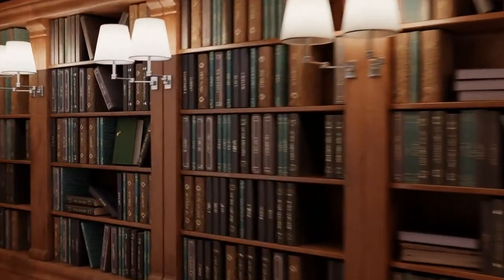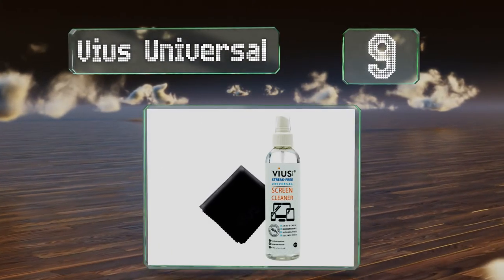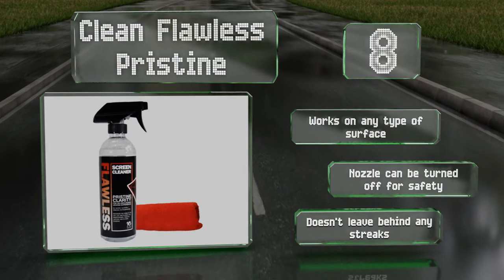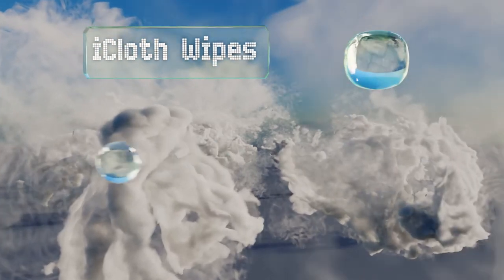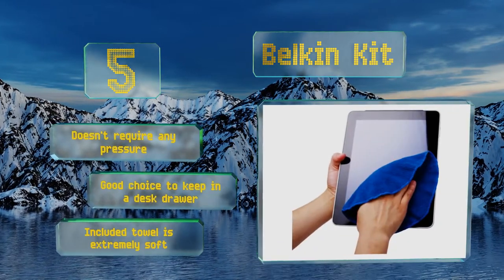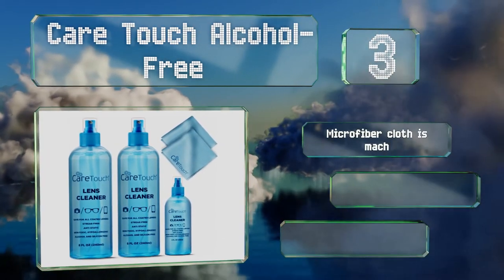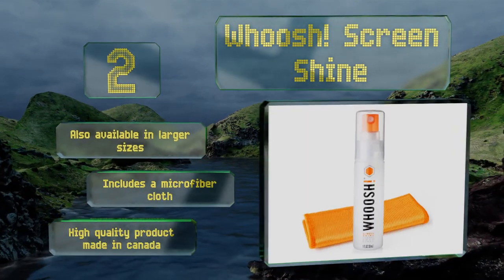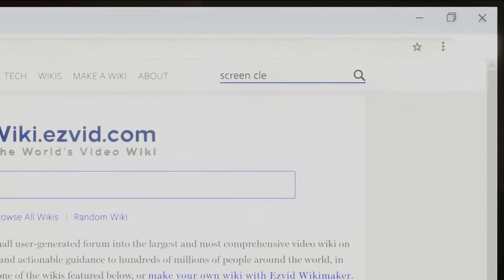10 Best Screen Cleaners 2019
Our complete review, including our selection for the year's best screen cleaner, is exclusively available on Ezvid Wiki.

Screen cleaners included in this wiki include the bryson 16 ounce, belkin kit, screen mom natural, clean flawless pristine, vius universal, care touch alcohol-free, altura kit, stixx ultimate, whoosh! screen shine, and icloth wipes.